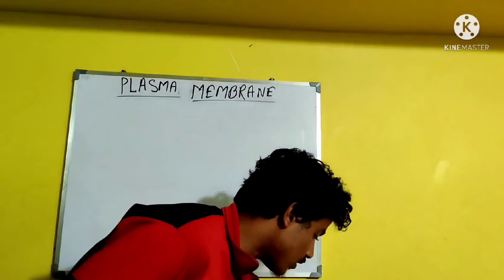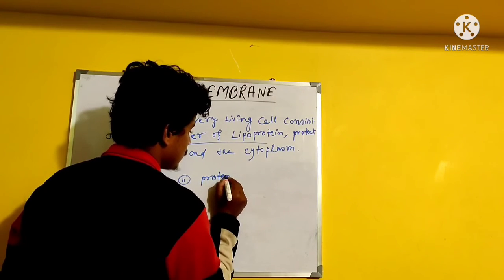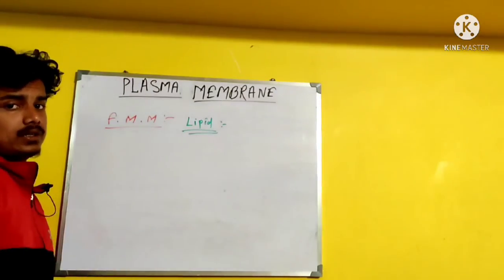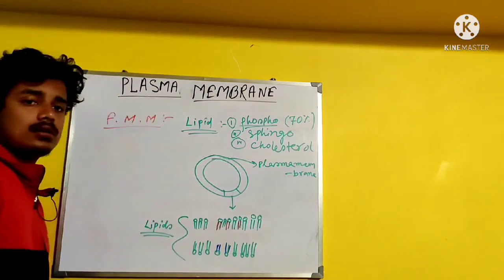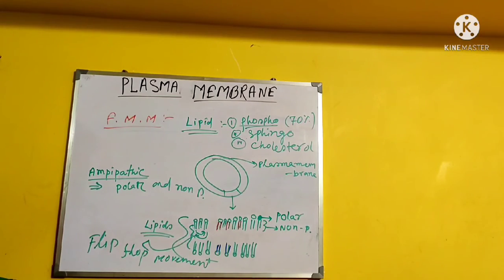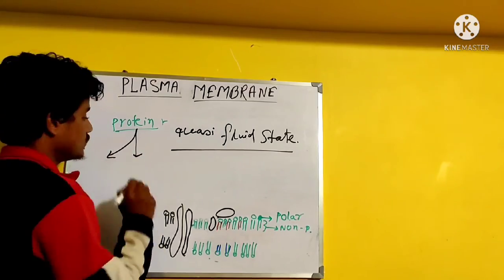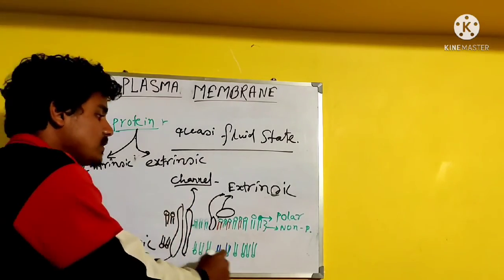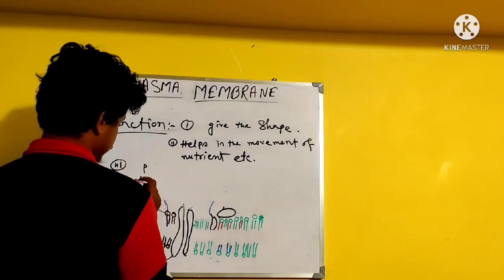Fluid mosaic model of plasma membrane.structure of plasma membrane.For B.Sc and class 11 and 12.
"NOTHING BUT BIOLOGY." FLUID MOSAIC MODEL OF PLASMA MEMBRANE.  For B.Sc and class 11 and 12.